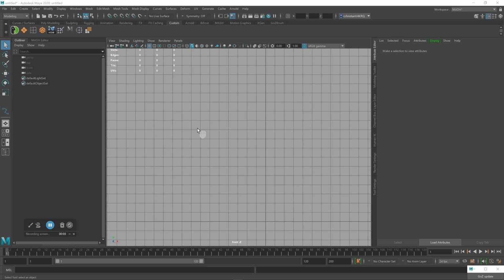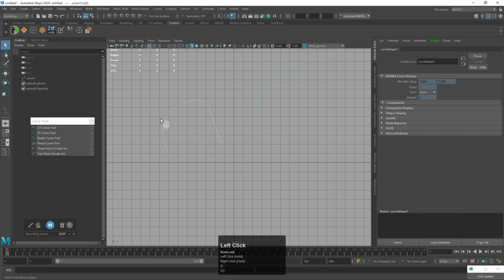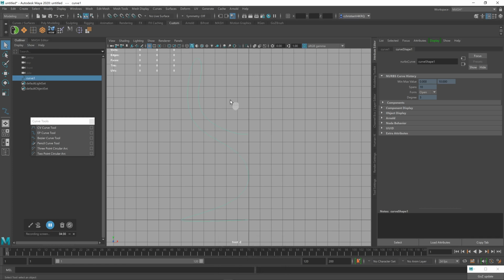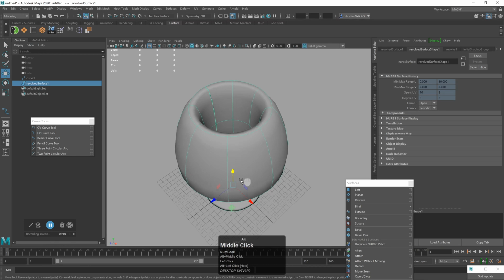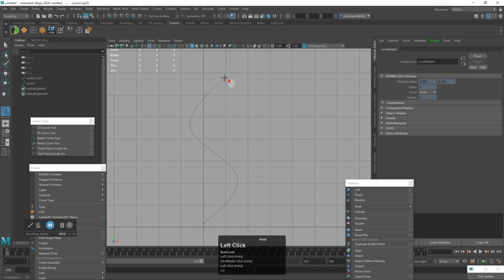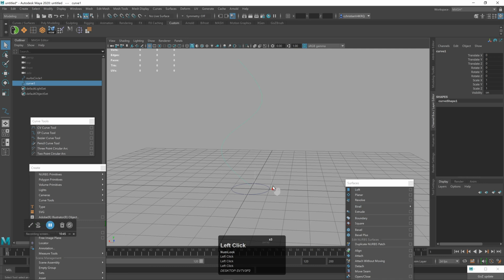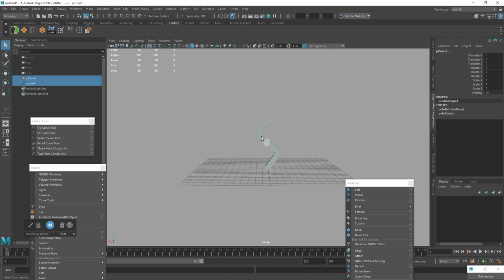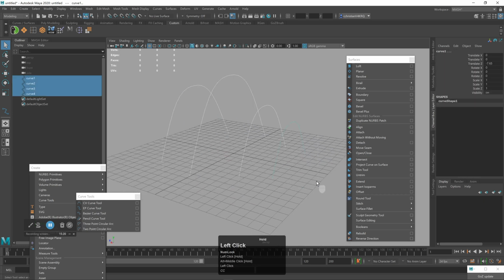Maya Tutorials Part 6: Curve Tools